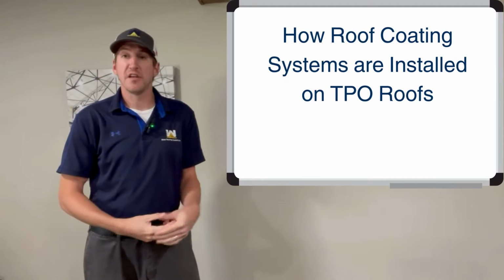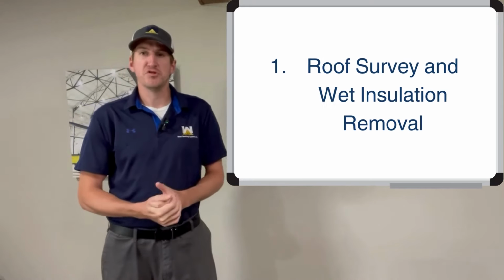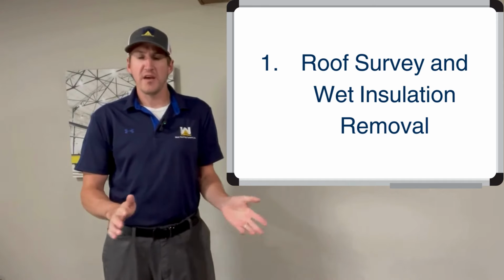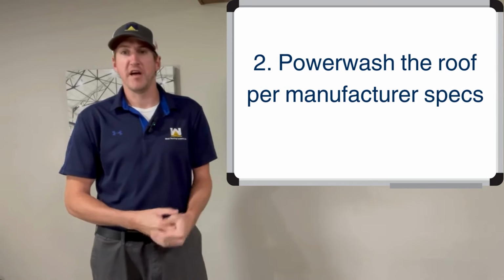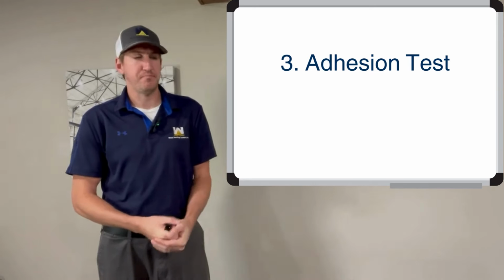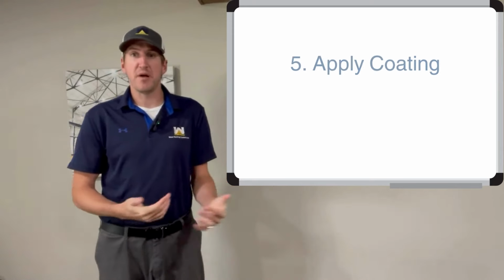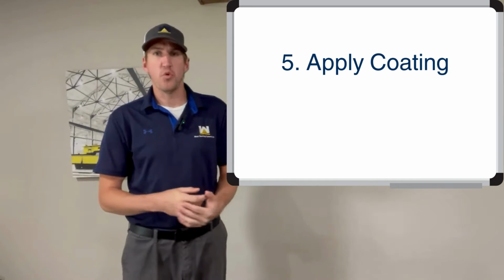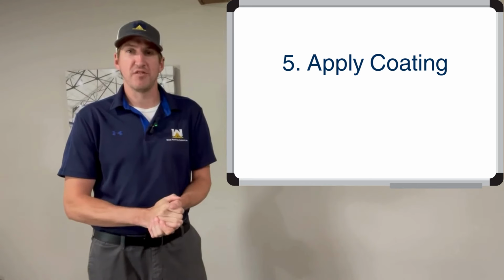How Roof Coating Systems are Installed on TPO Roofs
The coating system needs to be installed properly:

1. Perform roof survey and identify, remove, and replace wet insulation
2. Powerwash with proper PSI
3. Adhesion test (use primer if needed)
4. Seam reinforcement
5. Apply coating to manufacturer's specs

To learn more about these points, here's a link to the full article